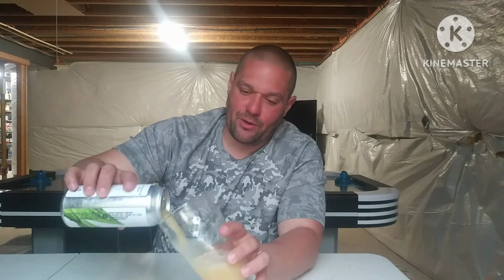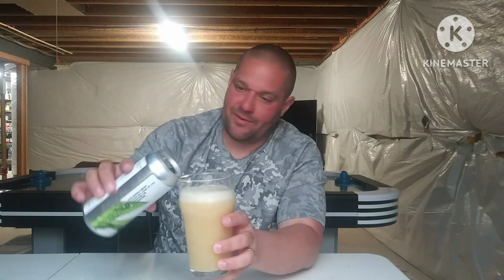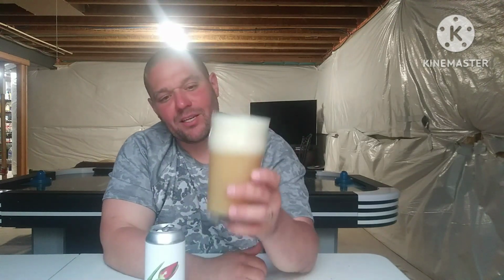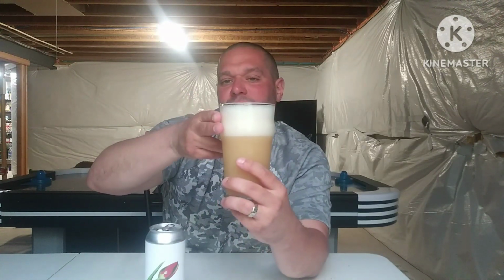Tulip - Fidens Brewing Company courtesy of Troy Thompson. "Get A Nose On Er" Brew Review's.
Fidens Brewing Company beer review of Tulip courtesy of Troy Thompson The Dorney Park Menace. An 8.4% ABV Imperial NE Style Hazy DIPA.

A DIPA brewed w/ Citra and Simcoe hops. Formerly known as Socratic Questioning #13.

untappd: RidgeOpolus
untappd: TroyBoy3891